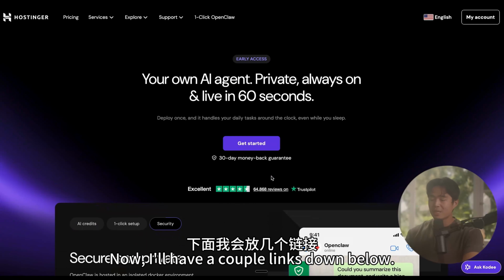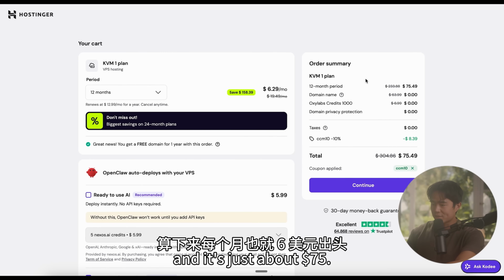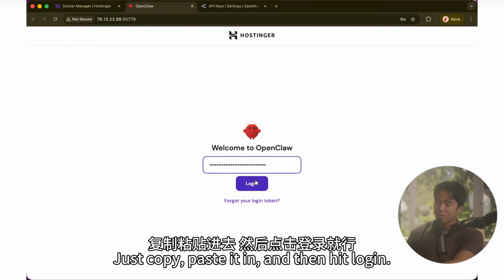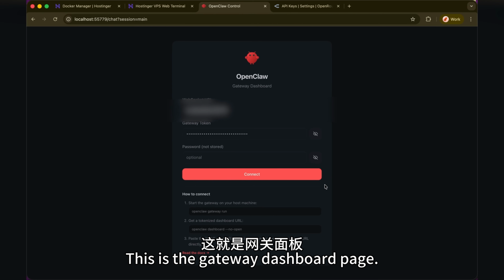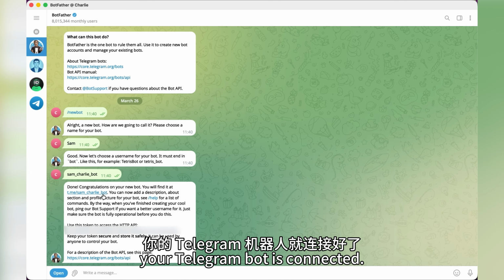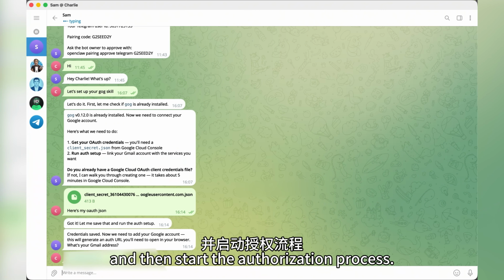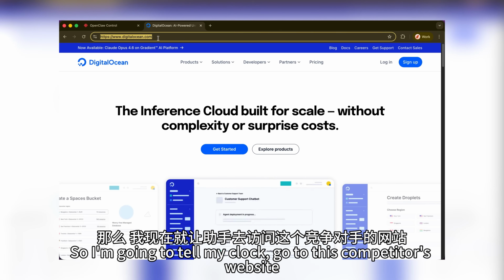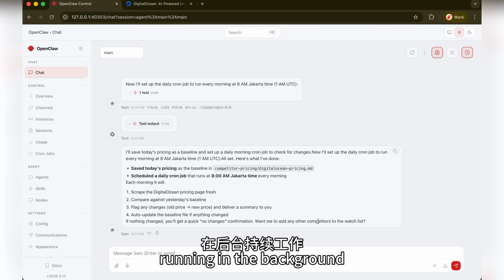2026年唯一必备的OpenClaw教程 - 新手入门指南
^使用此链接将在结账时自动额外减免10%（代码CCM10）。更新*我现在推荐使用托管OpenClaw方案（该链接直接指向该方案）。它更便宜且设置更简单（包括入门、设置、Telegram/WhatsApp设置以及添加API密钥）。

^方案最低每月2美元起，这是我找到的最低价VPS方案的最佳途径。NVMe 2方案两年期每月仅需2.09美元，这是我推荐的方案。

无论你选择使用哪种VPS，本教程都适用。

如果你不想自己管理VPS，我推荐托管OpenClaw方案。它更便宜且更容易上手，因为它为你处理了入门、Telegram和WhatsApp设置、API密钥等所有事项。

在本视频中，我将带你从头开始完成完整的OpenClaw教程，以便你能逐步设置自己的AI代理。你将学习如何将OpenClaw连接到Telegram、WhatsApp和Google Workspace，使其能处理消息、邮件和日常任务。我还展示了如何使用OpenRouter来避免API成本过高，并更高效地运行一切。边看边跟着操作，以便实时搭建你的设置。

请务必观看至结尾，因为这是一个完整的OpenClaw设置指南，到最后你将拥有一个可以从手机运行的AI助手。

获取免费的OpenClaw设置指南和我的免费AI社区（模板、工作流、AI新闻等）：

需要注意的一点：OpenClaw功能强大，这也意味着存在风险。在授予其访问敏感文件或主系统权限时要小心。这就是在VPS上运行它是更安全选择的原因。

在本视频结束时，你将拥有一个可以从手机发送邮件、管理文件、自动化任务、浏览网页等的AI代理。

– Charlie

时间线：
0:00 - 介绍
2:28 - 什么是OpenClaw
3:55 - 在哪里运行OpenClaw（VPS vs 本地计算机）
6:11 - Hostinger VPS设置
9:16 - 使用Docker Manager部署OpenClaw
11:14 - 运行设置向导（终端）
13:51 - 连接AI模型（OpenRouter）
13:54 - 设置消息通道（Telegram和WhatsApp）
14:36 - 访问OpenClaw仪表盘（SSH隧道）
16:08 - 设置你的Claw身份
17:05 - 连接Telegram
18:42 - 连接WhatsApp
19:59 - 连接Google Workspace（Gmail、Drive、Calendar）
22:31 - 切换模型并降低API成本
24:35 - 设置完成：OpenClaw能做什么
25:00 - 使用Oxylabs进行网页抓取
28:21 - 使用OpenClaw进行Slack自动化
31:00 - 使用Remotion生成视频
32:33 - 结论

免责声明：以上部分链接可能是附属链接，这意味着如果你点击它们，我可能会获得小额佣金。零售商和金融服务公司支付佣金，你无需承担任何费用，这有助于支持我们的频道并保持视频免费。谢谢！

此外，我不是财务顾问。Charlie Chang不提供税务、法律或会计建议。本视频中提出的观点仅供娱乐。在做出任何财务决策前，请自行进行尽职调查。